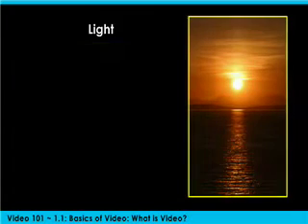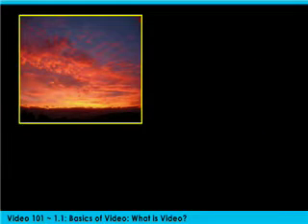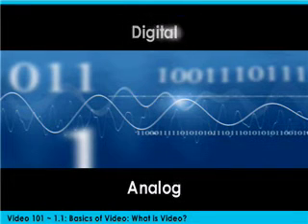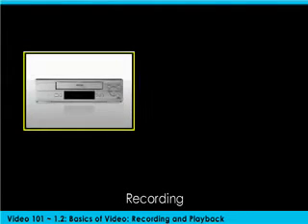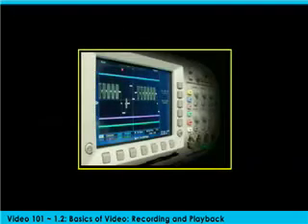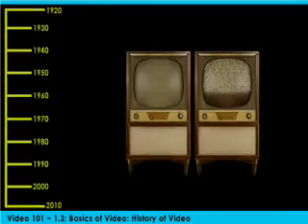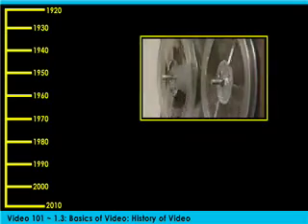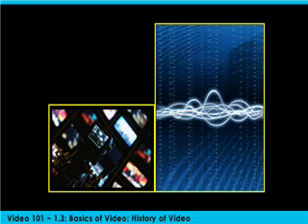Video 101: Module 1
Video Concepts